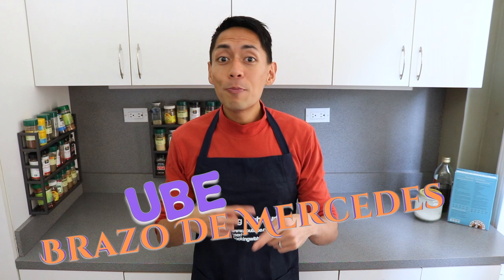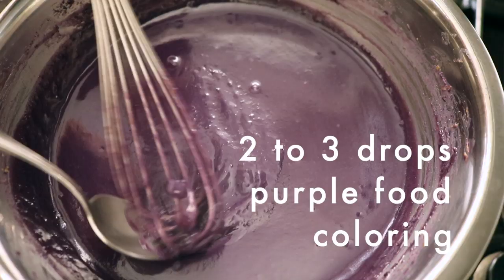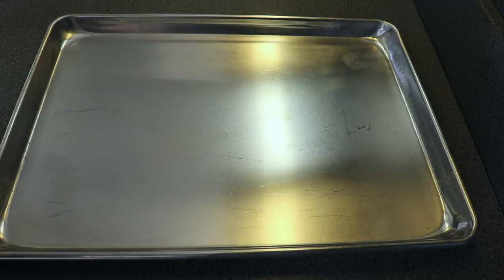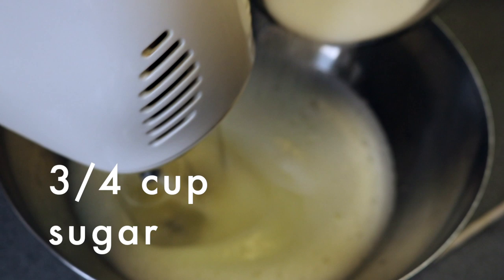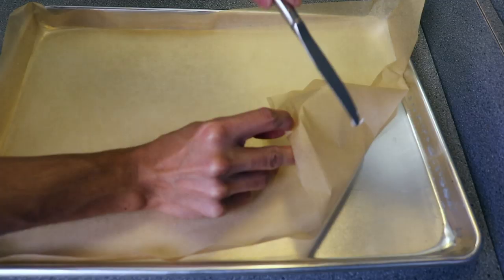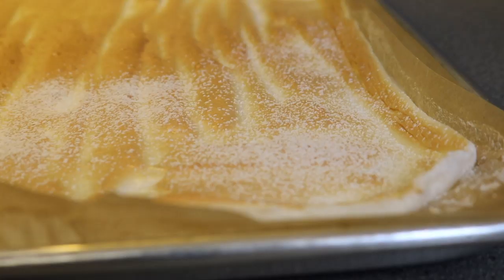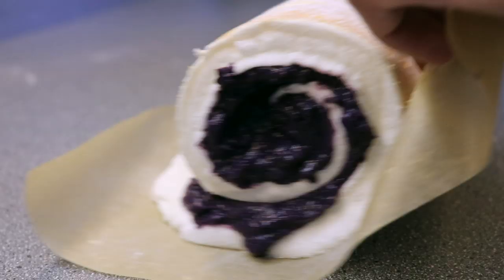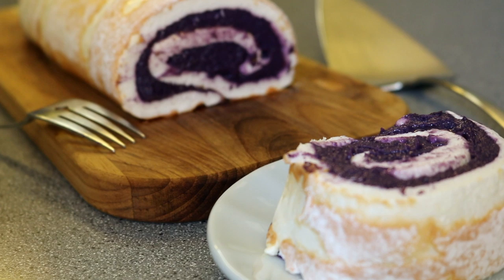Red Ribbon Ube Brazo De Mercedes - Filipino Purple Yam Rolled Into A Meringue | Cooking with Kurt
Learn how to make Red Ribbon's Ube Brazo De Mercedes roll from scratch. This is a soft-baked meringue with a Filipino purple yam (ube) filling rolled into it. It makes a great snack or dessert, and it's completely gluten-free! Enjoy!

New video every 1st and 15th of the month.

Ingredients

For the Ube Custard Filling:
10 egg yolks, beaten [200 g]
7 oz (1/2 of a can) condensed milk [200 g]
1 cup whole milk [240 mL]
1 tbsp ube extract [15 mL]
1 cup ube halaya [240 mL]
4 tbsp softened butter [57 g]
2 to 3 drops purple food coloring

For the Meringue:
10 egg whites [300 g]
1 teaspoon cream of tartar [3.4 g]
3/4 cup granulated sugar [150 g]

powdered sugar for lightly dusting (to prevent sticking)